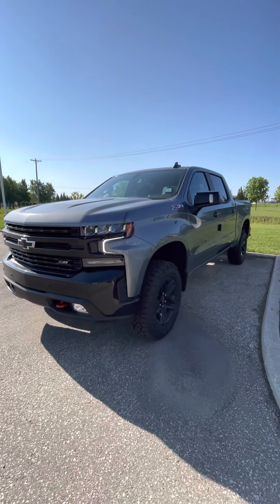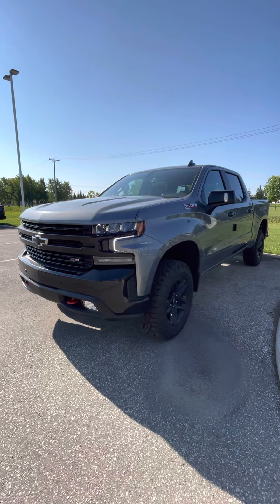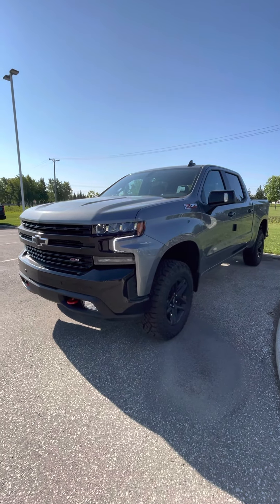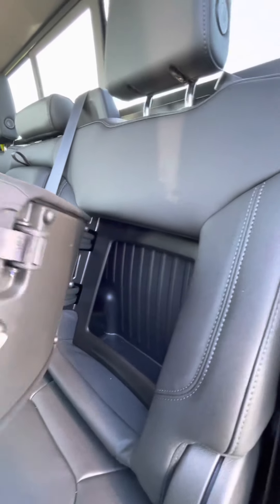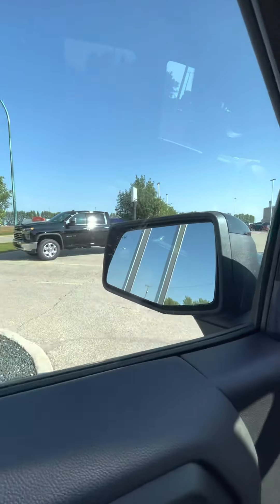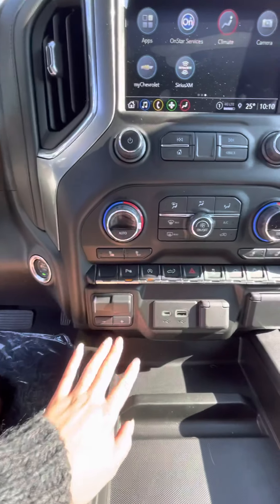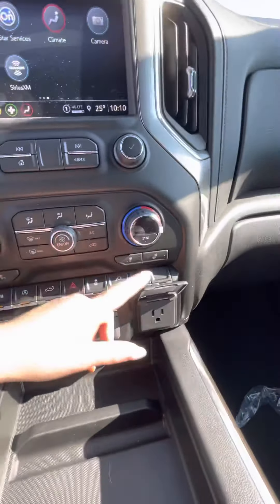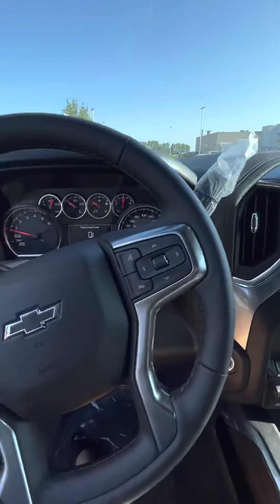2021 Chevrolet Silverado* LT Trail Boss - Craig Dunn Motor City